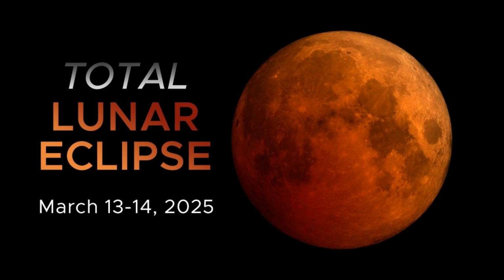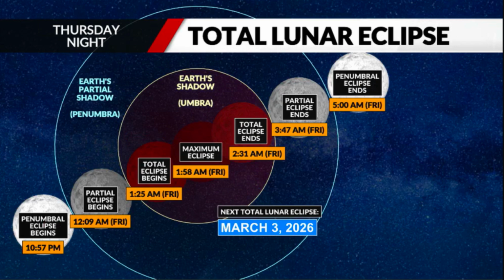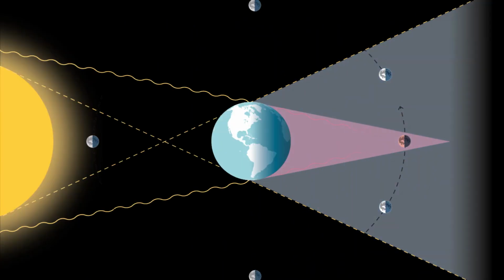Lunar Eclipses 2025-2030: Dates, Blood Moons & Visibility Regions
This source provides information about lunar eclipses occurring between 2025 and 2030, with a specific focus on an upcoming total lunar eclipse, often called a "blood moon," visible in certain regions. It explains what a lunar eclipse is, noting the Earth's shadow causing the moon to appear reddish due to sunlight filtered by our atmosphere. The text details the timing and visibility of the near-future eclipse for North America and mentions that several more lunar eclipses, including total ones, will follow in subsequent years, with varying visibility across the globe. A table further lists the dates, types, durations, and visible regions for lunar eclipses within the 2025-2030 timeframe.